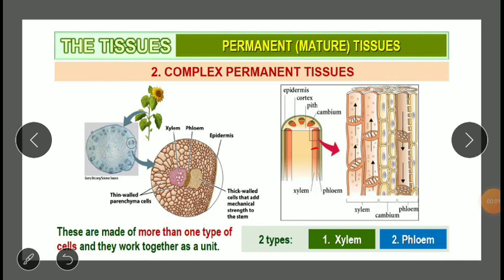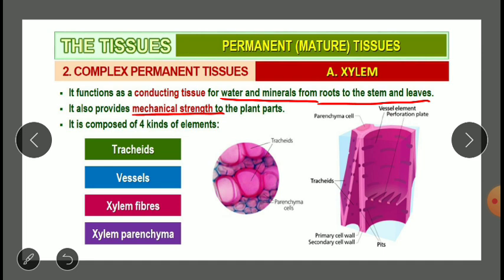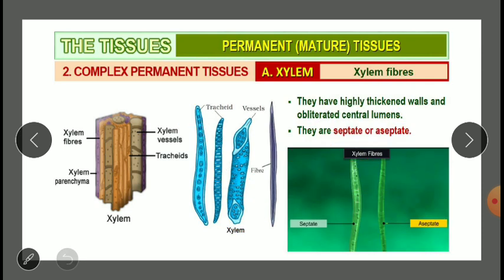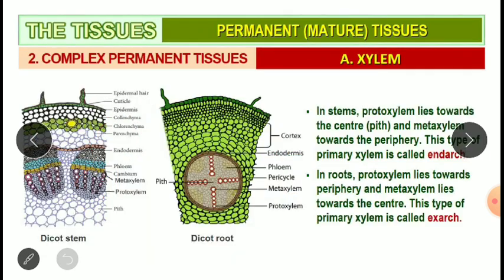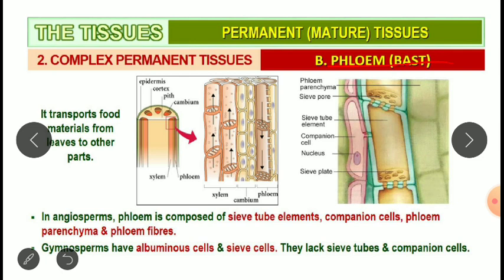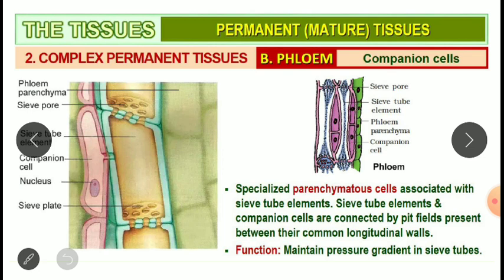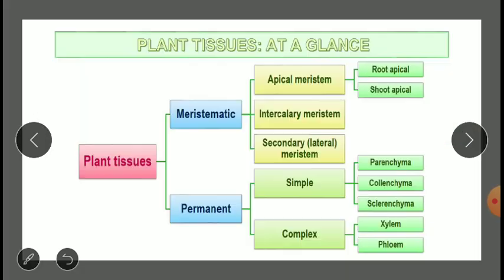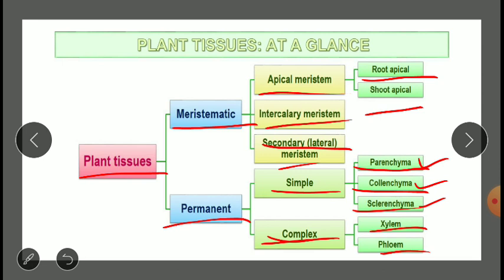Chp-6 Anatomy of Flowering Plants Part-2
Complex permanent tissues- Xylem & Phloem